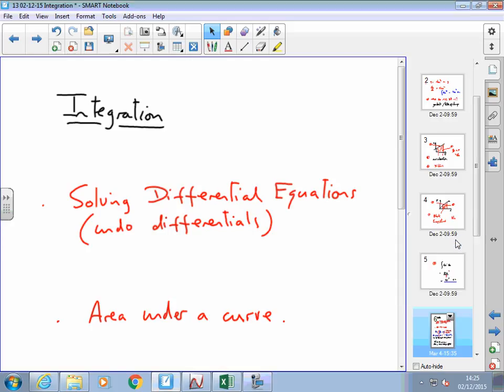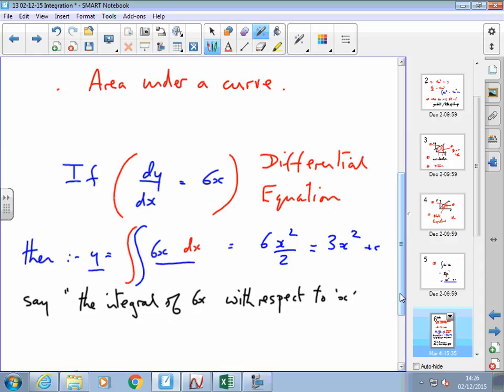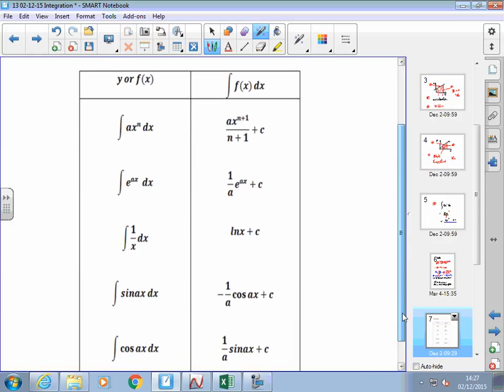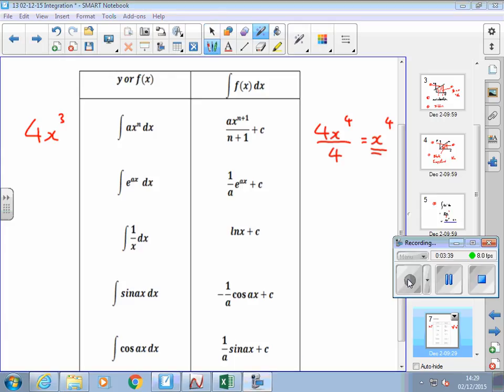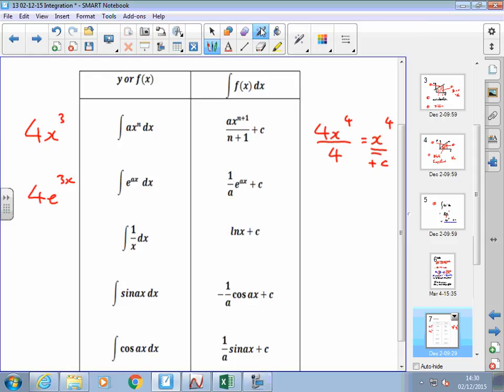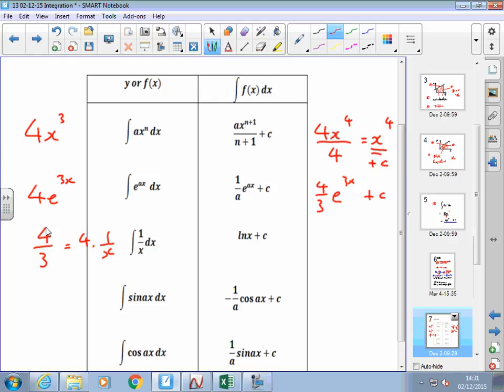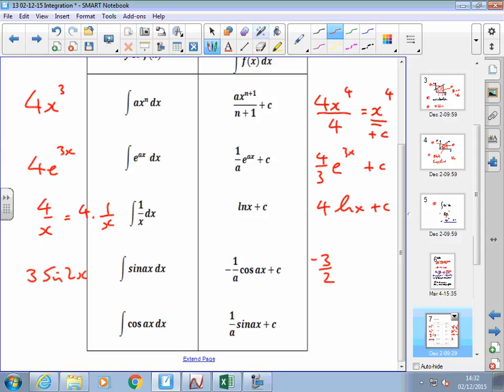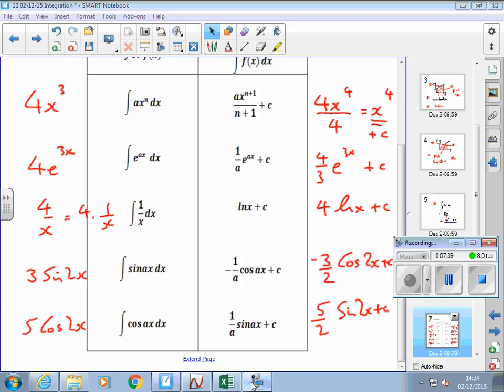02 Use of Standard Integrals